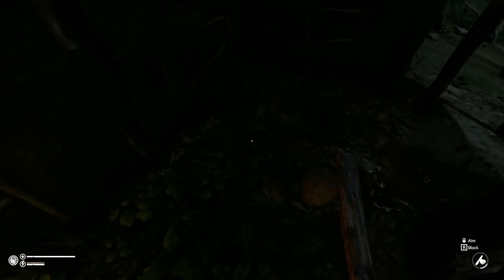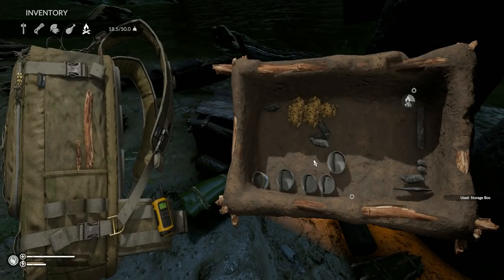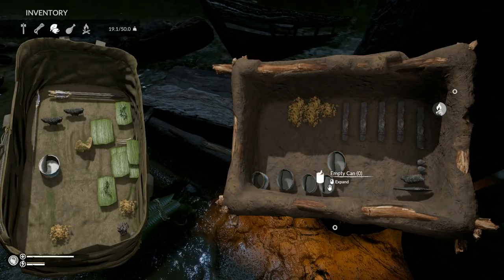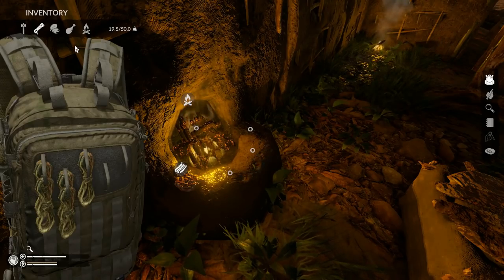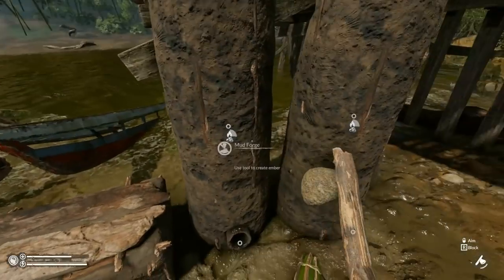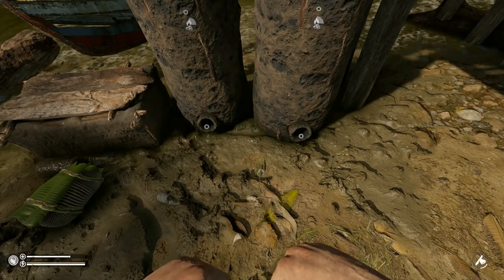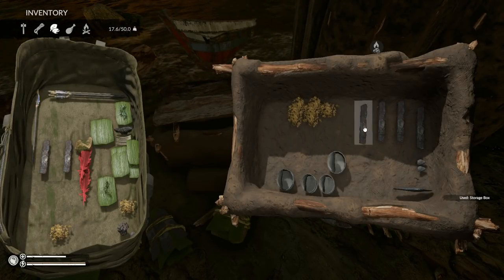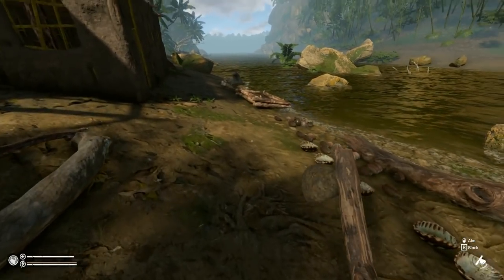Crafting Our Full Metal Armor Set- Green Hell S4E8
Today I 'm at the forge again answering some Armor questions that have been plaguing my mind!
Green Hell is a sweltering struggle for survival in the Amazonian rainforest. Clinging to life, the player is set on a journey of durability as the effects of solitude wear heavy not only on the body but also the mind. How long can you survive against the dangers of the unknown?